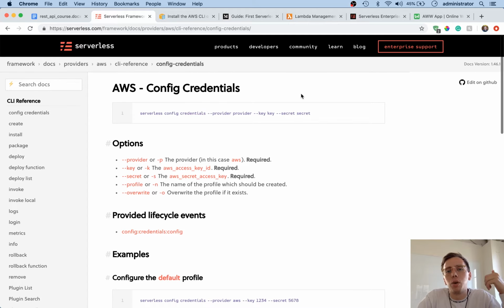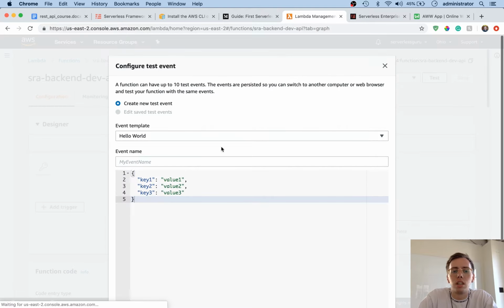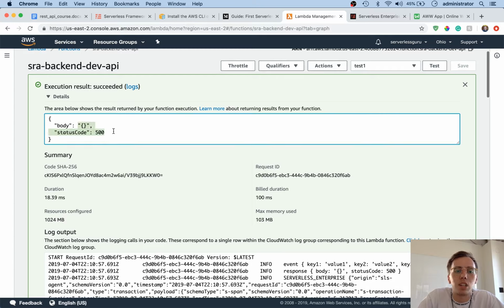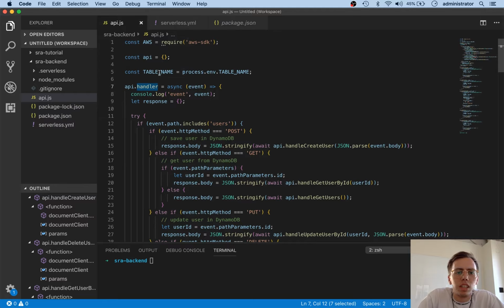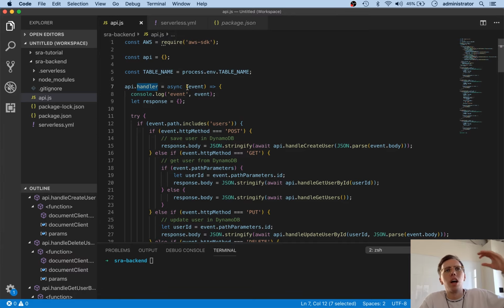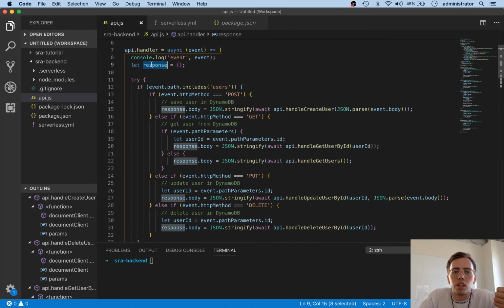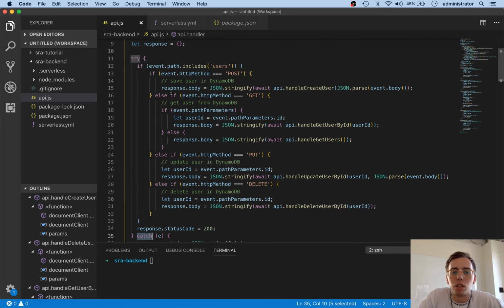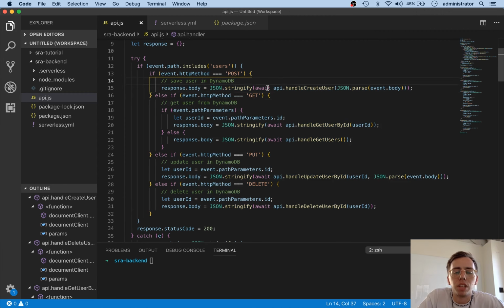Serverless: Zero to Paid Professional - 19e SLS Lambda Code Review